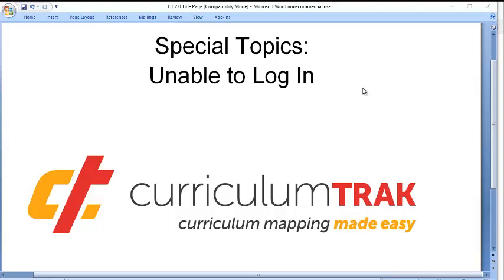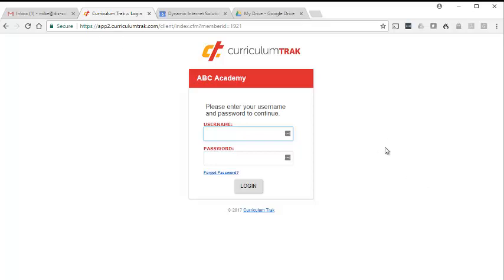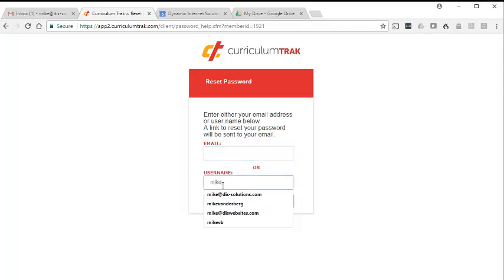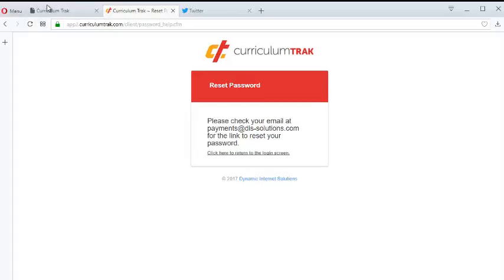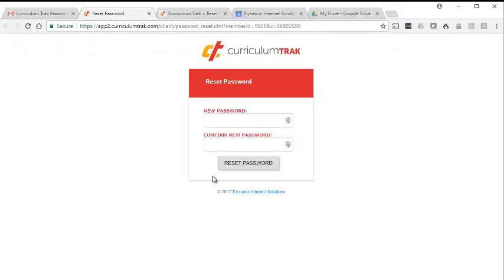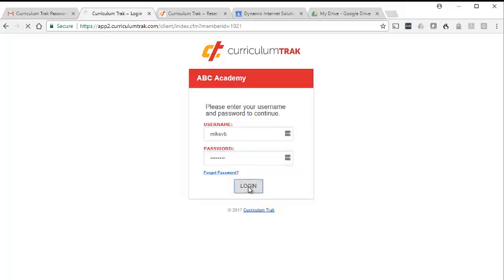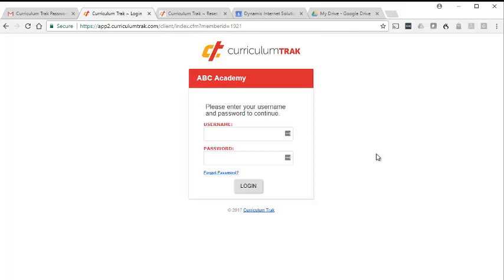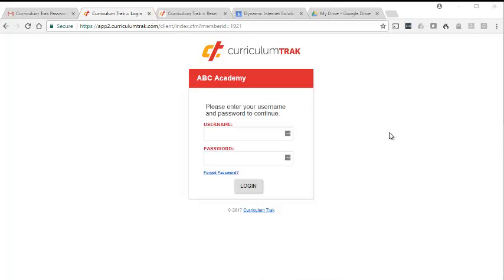Special Topics - Unable to Log into Curriculum Trak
One of the most common support tickets we receive is teachers and/or staff not being able to log into their accounts.  Sometimes these staff members just forget their password.  Other times, staff members are able to access their account at school but not when they are off-site.  This typically occurs if they do not have the correct URL for the software.  This video will cover all these issues and will provide solutions for them.